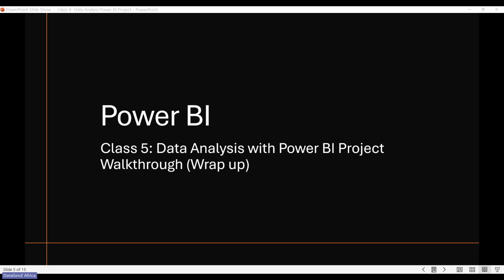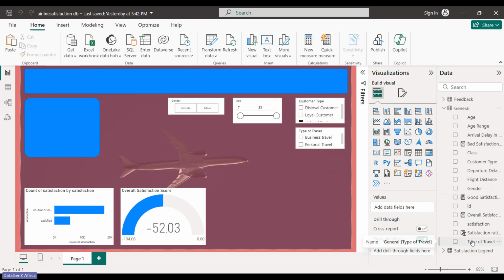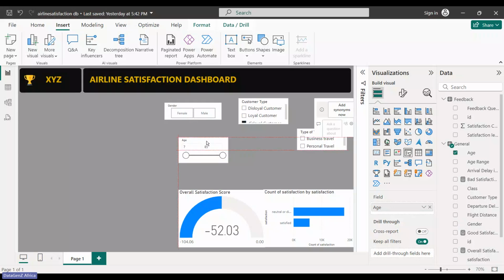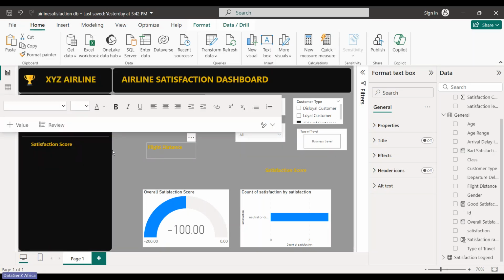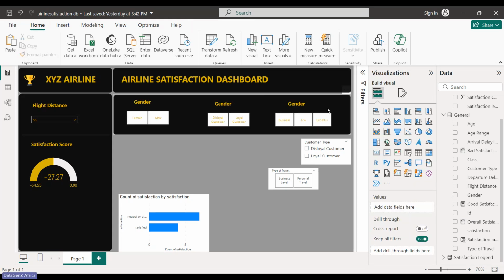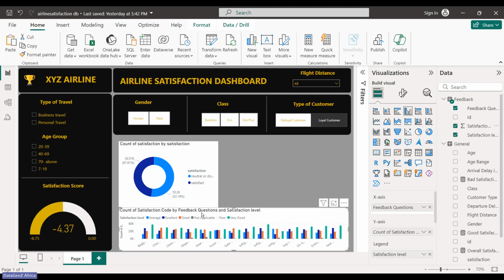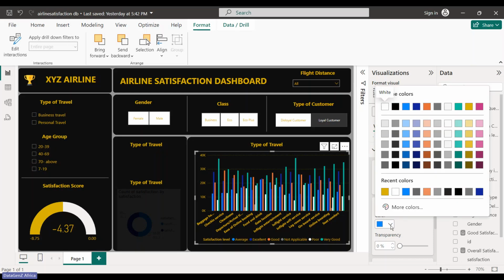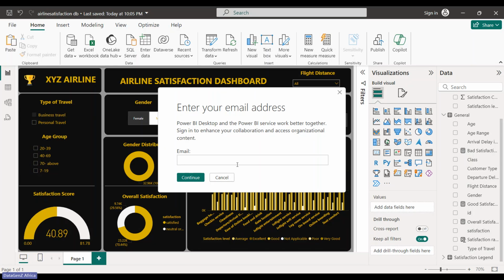Data Analysis with Power BI | Capstone Walkthrough: Airline Customer Satisfaction Dashboard (Part 2)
✅Welcome to the final class of our Data Analysis with Power BI series ‪‪@datagenzafrica dataanalytics beginners free powerbi bootcamp! In this session, we will complete our capstone project focused on analyzing an Airline Satisfaction Survey dataset. Here’s what we’ll cover

✅Topics Covered:

1. Recap of Class 4
   - Brief recap of the key points covered in the previous class, including data importing, initial transformations, and basic visualizations.
   - Summary of the progress made on the Airline Satisfaction Survey dashboard.

2. Using Power Query Editor to Transform Data
   - Continued use of Power Query Editor for further data transformation and preparation.
   - Detailed walkthrough of handling more complex data cleaning tasks, including grouping, and summarizing the aviation survey data.

3. Creating Advanced visualizations for the survey
   - Introduction to more advanced visualization techniques in Power BI.
   - Step-by-step guide to creating detailed visualizations such as stacked bar charts, Clustered Column Chart, and Doughnut charts..
   - Tips for enhancing visualizations with custom formatting and interactive features.

4. Designing an Interactive Dashboard
   - Best practices for designing a user-friendly and interactive dashboard.
   - Techniques for combining multiple visualizations to create a cohesive and insightful dashboard layout.
   - Adding interactive elements such as slicers, filters to improve user experience.

5. Finalizing the Airline Satisfaction Survey Dashboard
   - Putting together all visualizations and interactive elements to finalize the dashboard.
   - Reviewing and testing the dashboard to ensure it meets project objectives and provides clear insights.
   - Tips for presenting your dashboard and sharing it with stakeholders.

✅Highlights:
- Recap of key concepts and progress from the previous class.
- data transformation techniques using Power Query Editor.
- Creation of advanced visualizations for in-depth analysis of the survey data.
- Comprehensive guide to designing and finalizing an interactive dashboard.

✅ About the Instructor:

Grace Ufeoshi is an experienced data scientist and passionate educator with a strong background in data analysis and business intelligence. With years of experience in the industry, Grace has a talent for making complex topics accessible and engaging. She is dedicated to helping learners at all levels achieve their goals and succeed in their data careers.

By the end of this class, you will have a fully functional and interactive Airline Satisfaction Survey dashboard. This session will provide you with the skills and knowledge needed to create professional-quality dashboards and present your findings effectively.

Join us and complete your journey to becoming a proficient data analyst with Power BI. Happy learning!